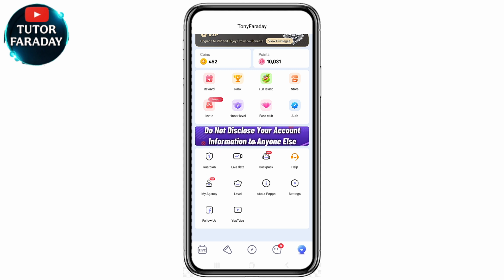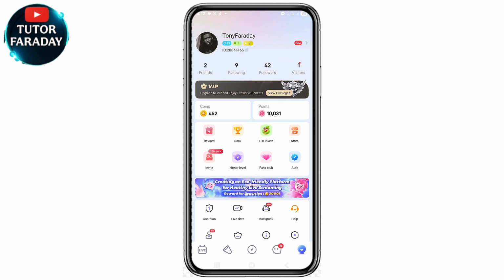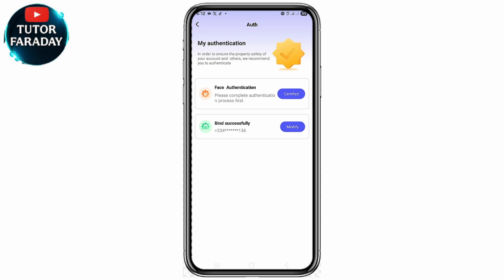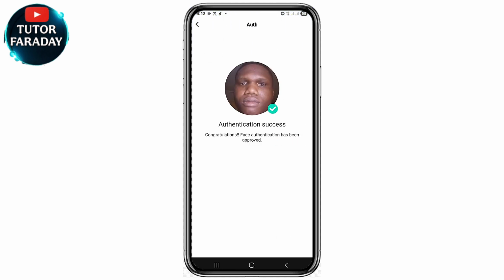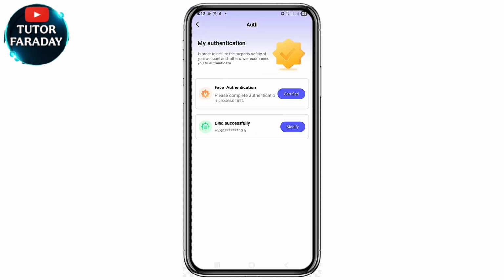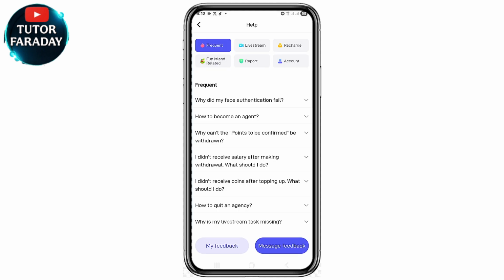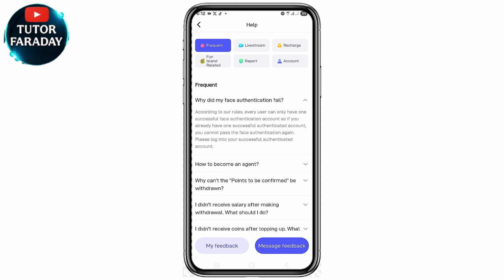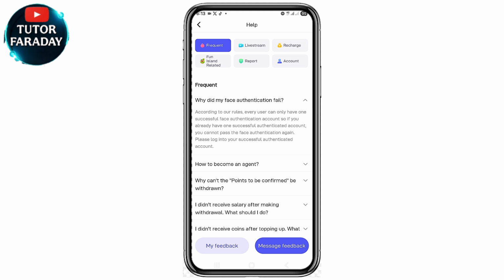How to Resolve Face Authentication Problem On Poppo Live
In this video, i will teach you how to resolve failed authentication on poppo live.